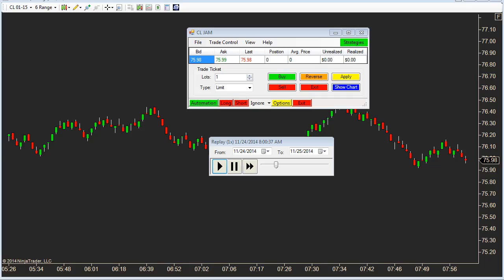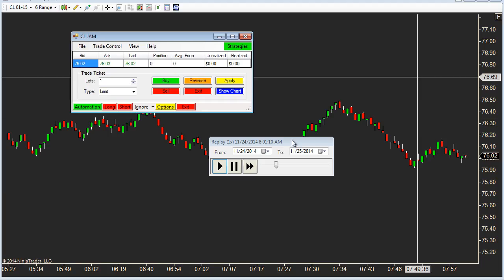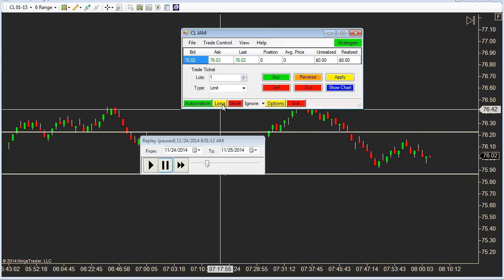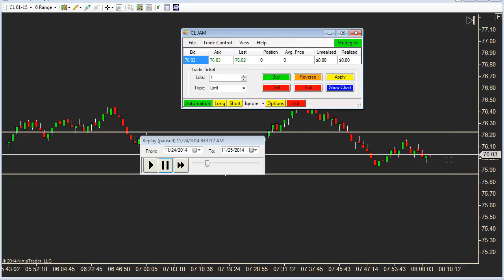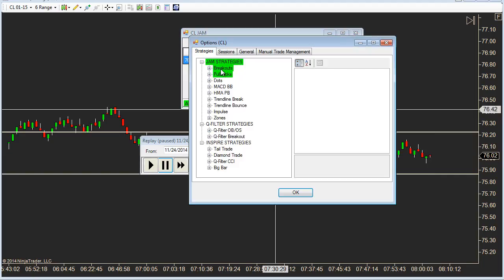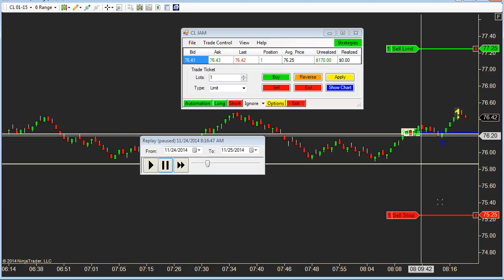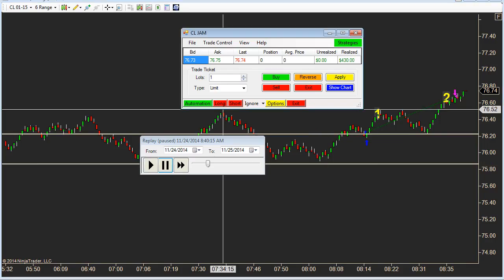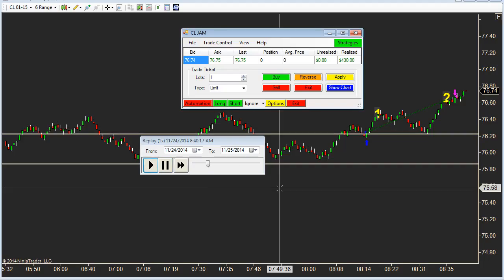03 Longs Only Shorts Only